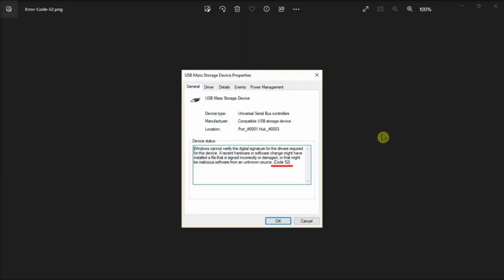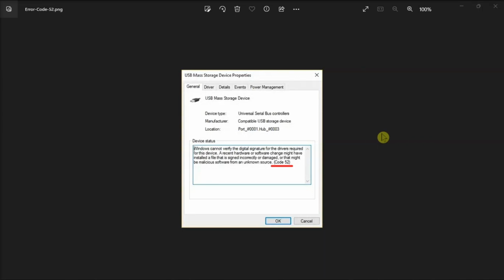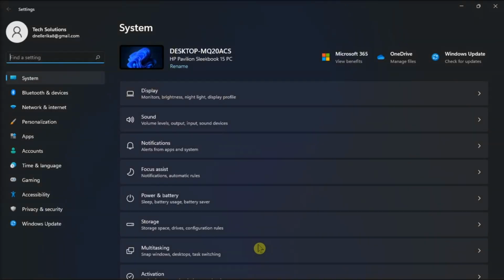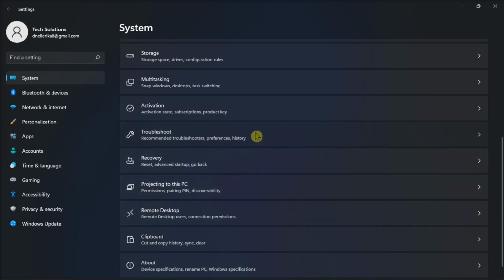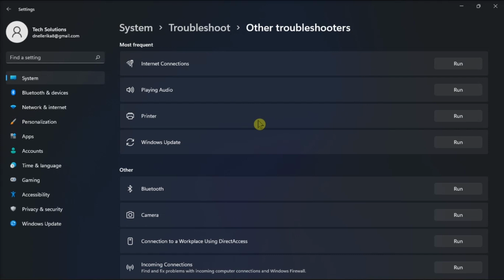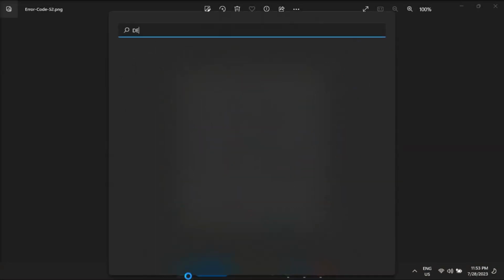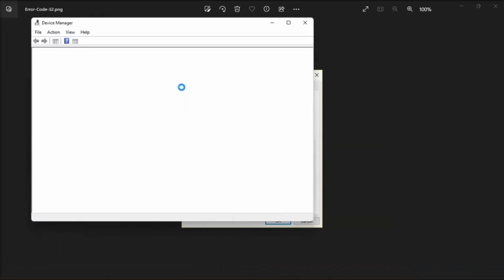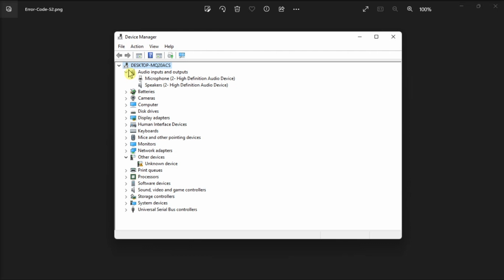Windows 11: How to Fix Audio Driver Error Code 52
Audio problems in Windows are a more frequent occurrence than you might imagine. In situations where your computer is producing no sound, you might encounter error code 52 in the Device Manager, indicating the absence of an audio device. An initial step would be to restart your computer and check for any improvements. However, if error code 52 persists, the following troubleshooting solutions can help you resolve the issue.